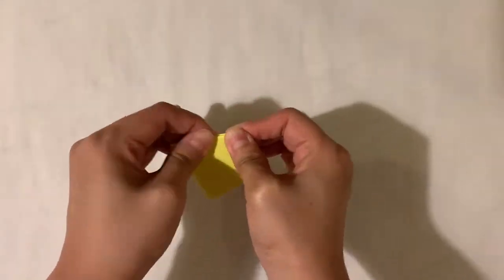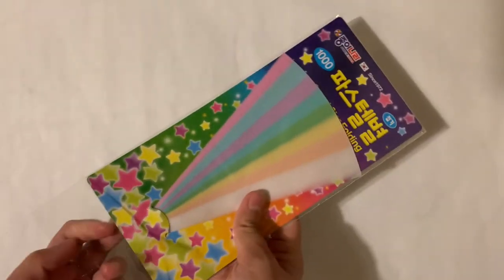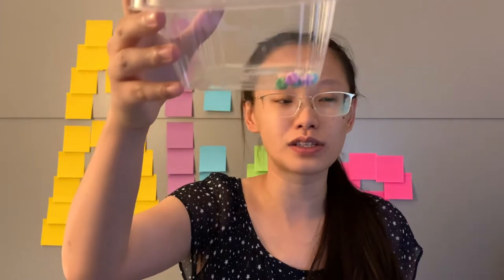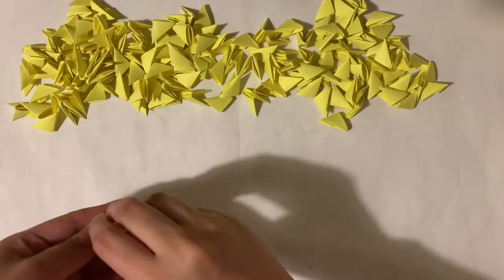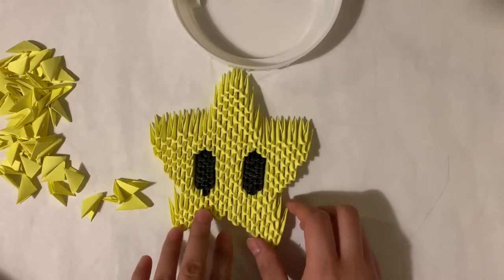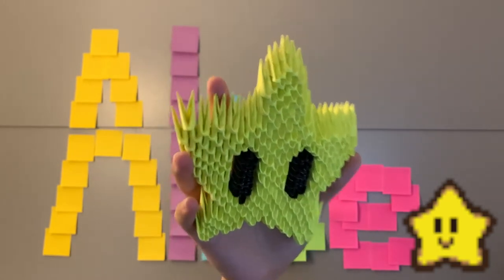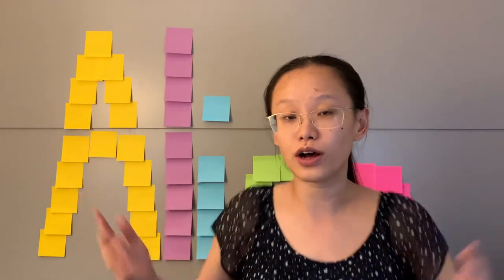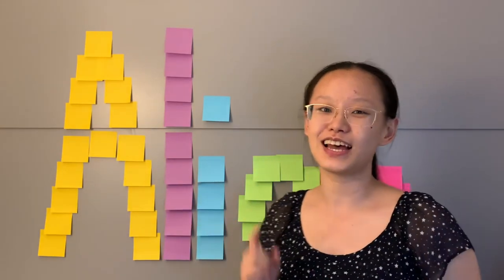Can Origami make Mario Invincible?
Finally starting to make stuff from Paper Mario! Let me know which character and what items I should try to make! Should I make the 1-up and growth mushrooms? Fire flower? Bomb-omb? How about Goombas and Koopa Troopas? The Piranha Plant would also be fun! Oh, and which character? Yoshi? Toad? Bowser? Peach? So many options...

I'm looking forward to creating more things from one of my favorite gaming universes!